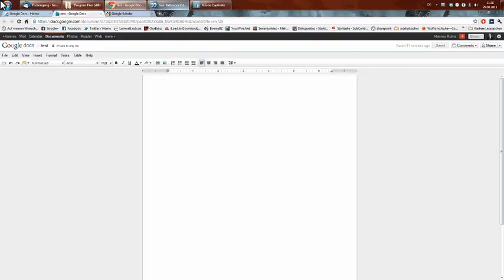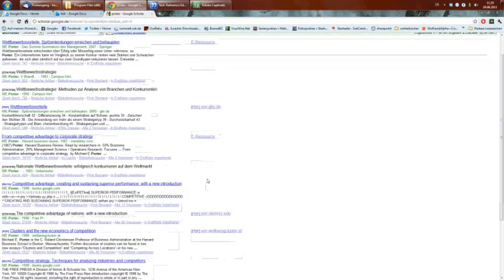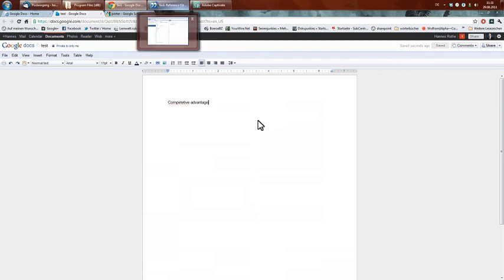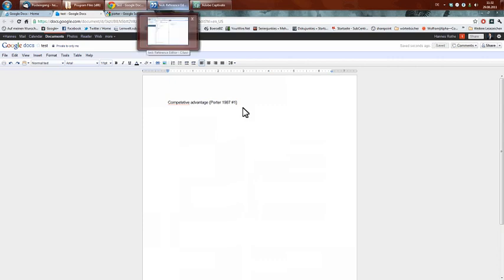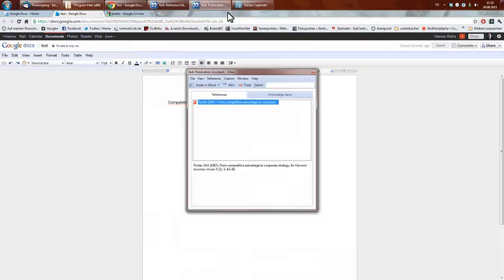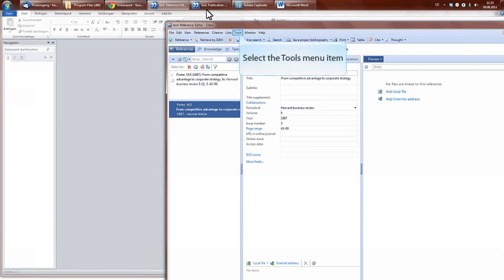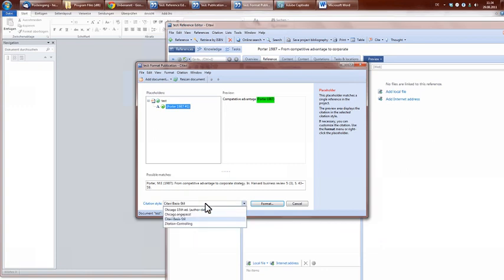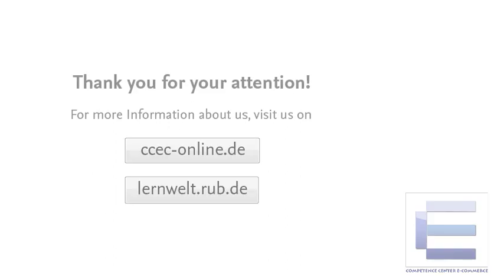Tutorial for Google Docs and Citavi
This video-tutorial introduces usage of Google Docs in combination with bibliography software Citavi.
Do you want to work collaboratively on a scientific article, but distance between your locations is to big? This tutorial gives you a fair amount of hints how to solve these issues.